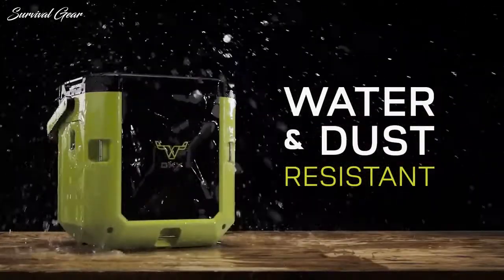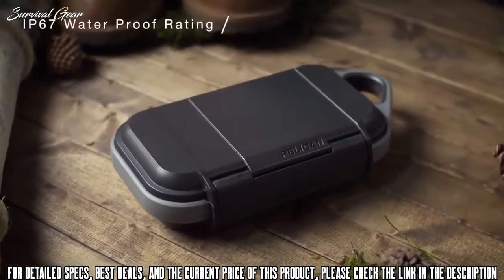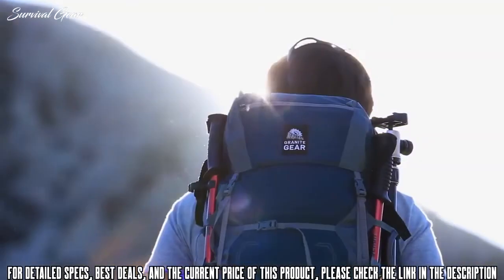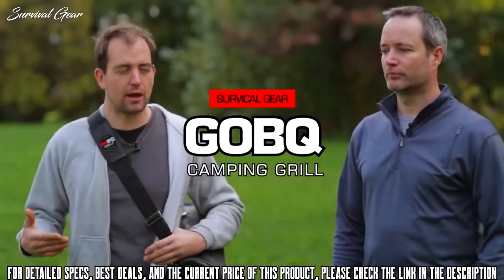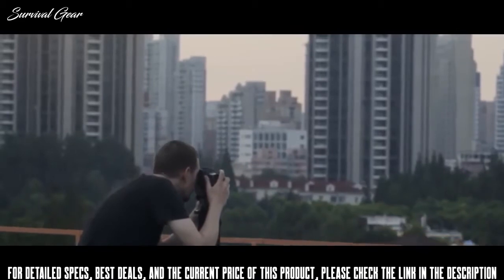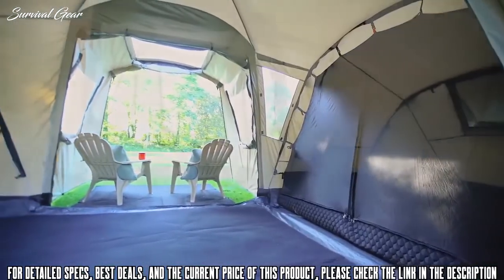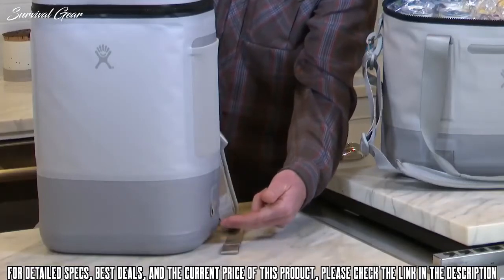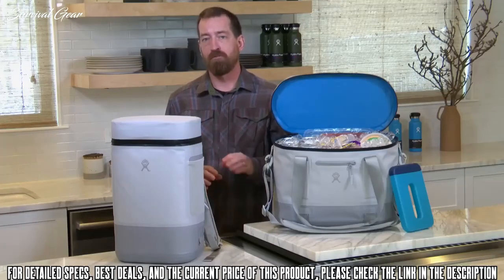TOP 10 Best Camping Gear & Gadgets On Amazon 2020 Trim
TOP 10 Best Camping Gear & Gadgets On Amazon 2020
Are you looking for the best camping gear and gadgets on Amazon of 2020? These are some of the coolest camping gear and gadgets on Amazon  we found so far:

✅1. OXX COFFEEBOXX Job Site Single Serve Coffee Maker, Green
✅2. Pelican Go G40 Case - Waterproof Case
✅3. Granite Gear Lutsen 45 Outdoor Backpack
✅4. Tentsile Safari Connect 2-Person Tree Tent
✅5. GoBQ Portable Charcoal Grill – Fits in a Backpack – Perfect for Camping, Tailgating, Travel, Hiking, Boating, Fishing, Hunting
✅6. Omni 20+ AC/DC/USB-C/Wireless Charging Portable Power Bank | Battery Pack for Laptops, Cameras, Tablets, Smartphones, iPhone, Samsung Galaxy and Other Smart Devices
✅7. Crua Cottage the newest addition to the legendary range of tents, hammocks, and modular systems.
✅8. Hydro Flask Unbound Soft Sided Cooler Tote - 24 Liter